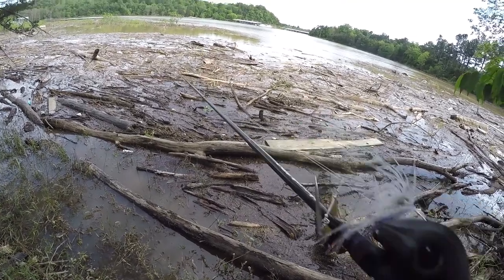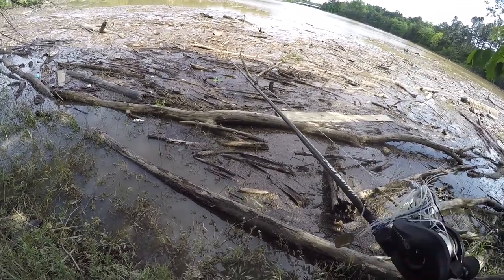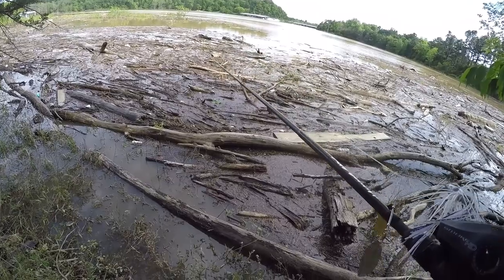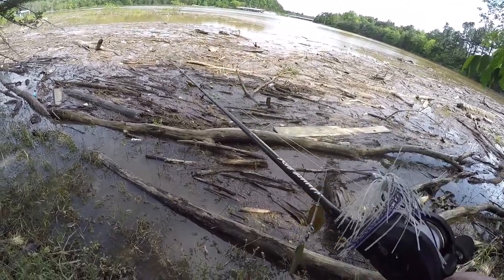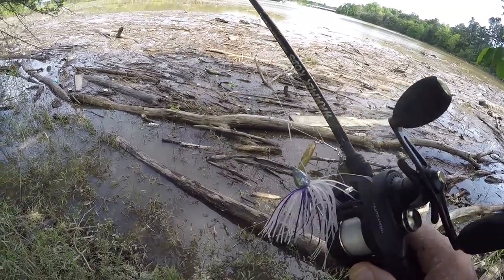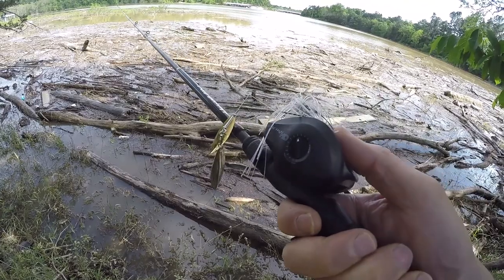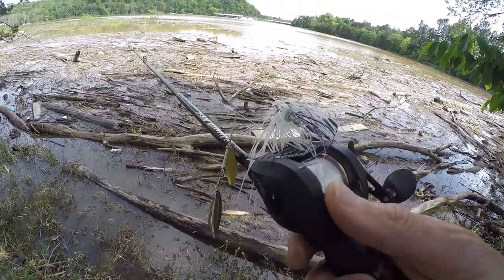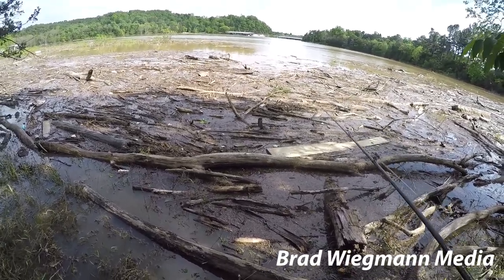Quantum Smoke HD fishing log jams, sawdust on Beaver Lake in Arkansas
Quantum Smoke HD fishing log jams, sawdust on Beaver Lake in Arkansas. Video by Brad Wiegmann.